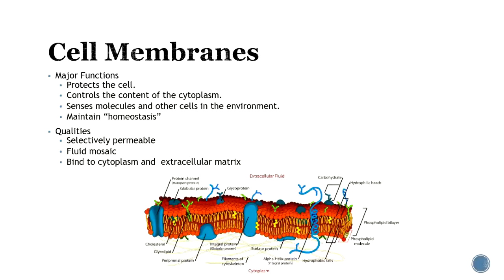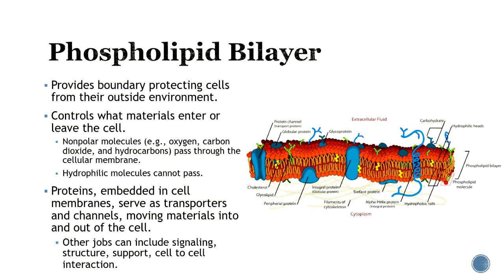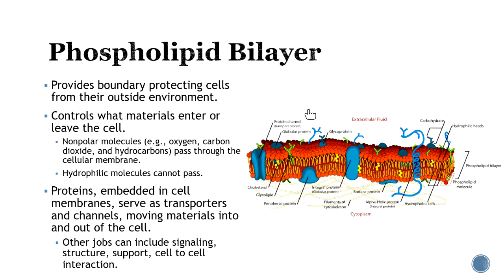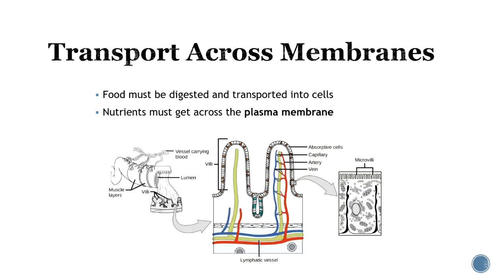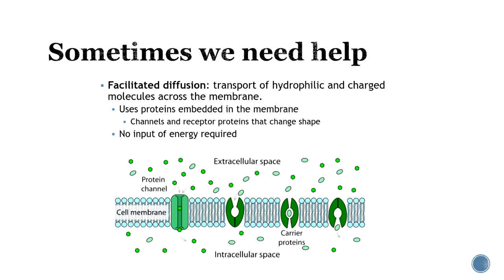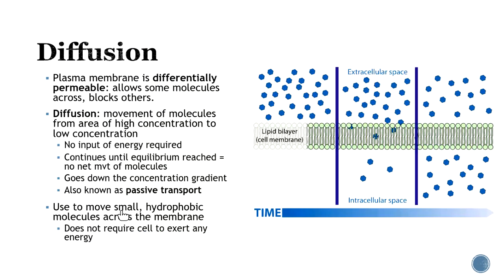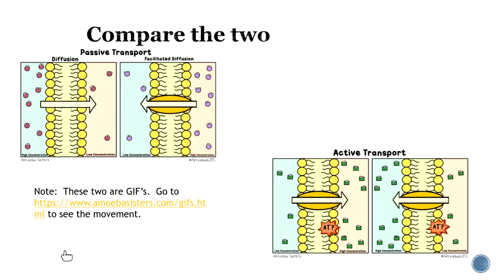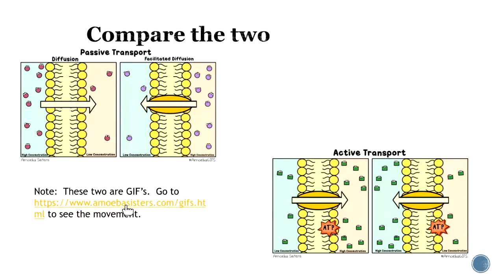Membranes and Cell Transport•Dawn Lovelace